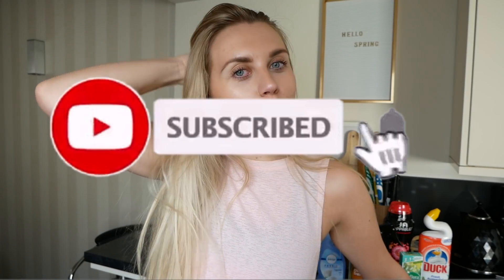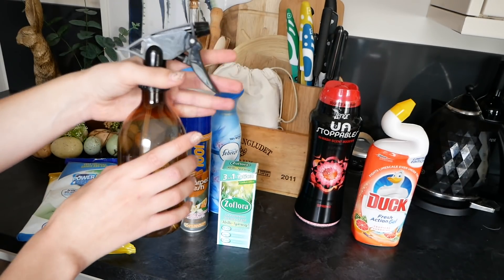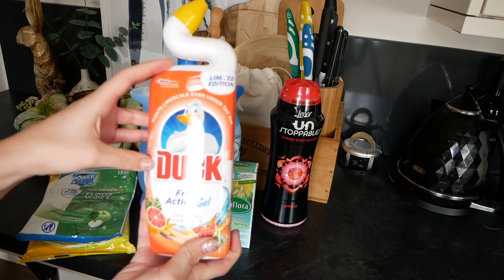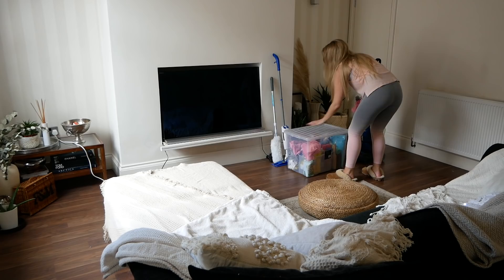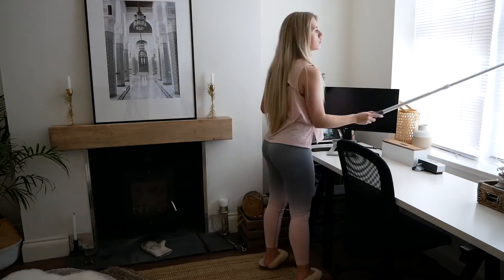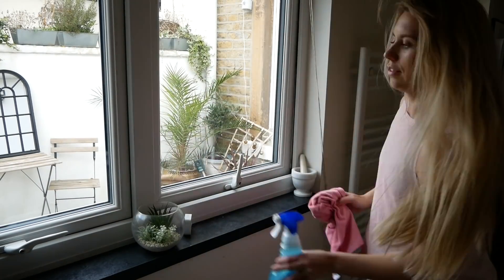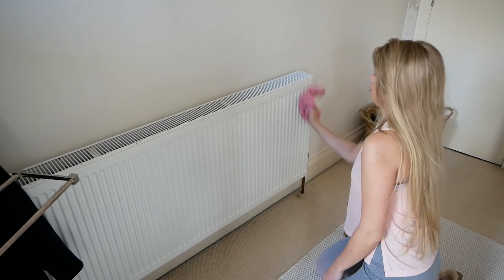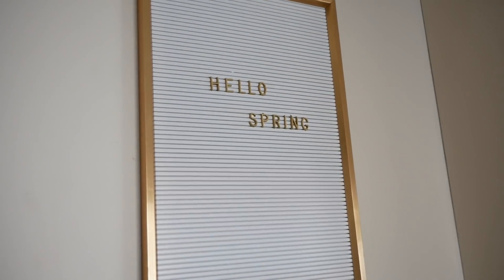FULL HOUSE SPRING CLEAN | TOP TIPS & ZOFLORA HACKS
FULL HOUSE SPRING CLEAN | TOP TIPS TO GET MOTIVATED CLEAN WITH ME MRS HINCH HAUL ZOFLORA TIPS AND TRICKS CLEANING HACKS

LATEST BLOGPOST

FILMING EQUIPMENT

MUSIC